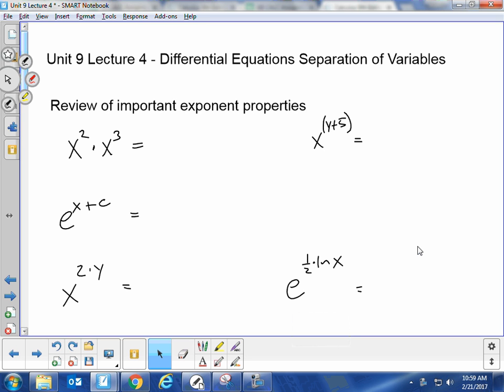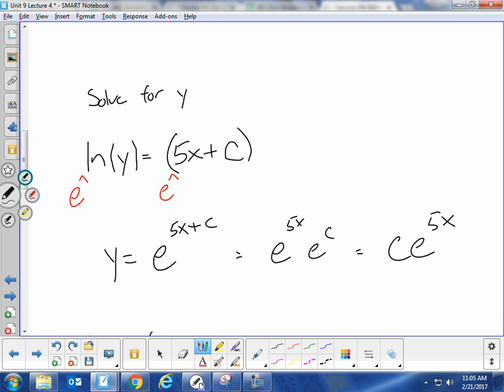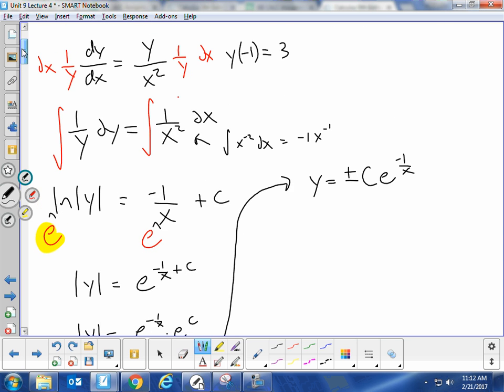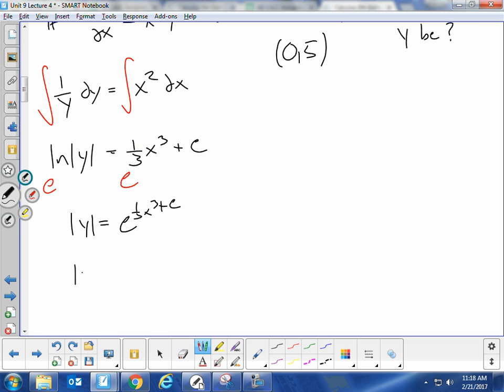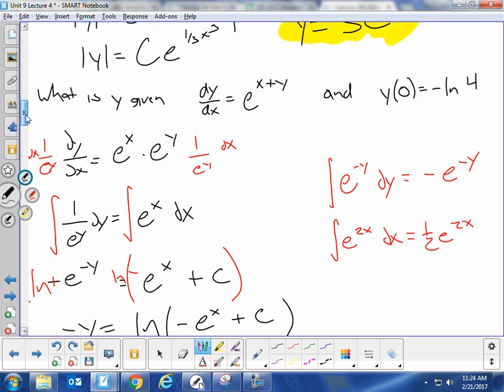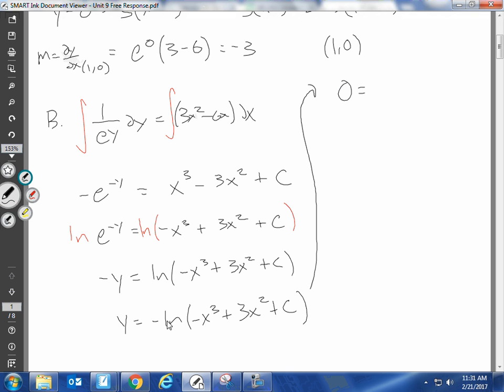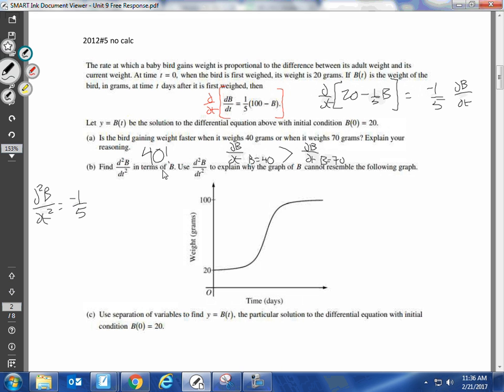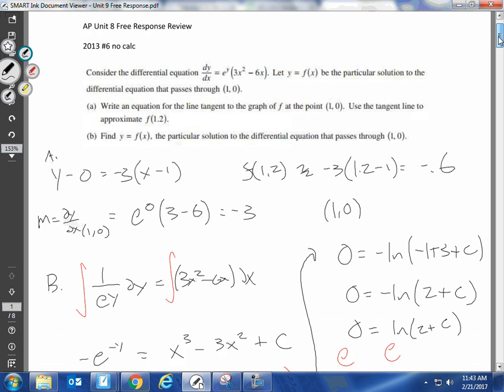Unit 9 Lesson 4 Separation of Variables / Harder Diff eq